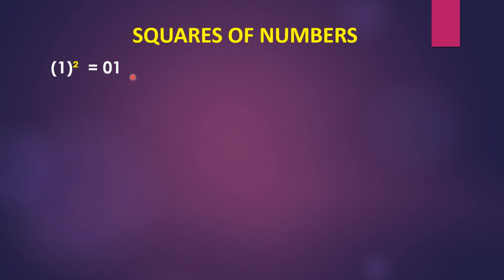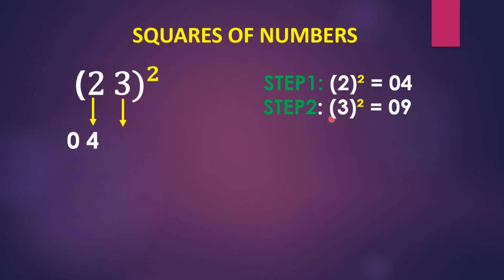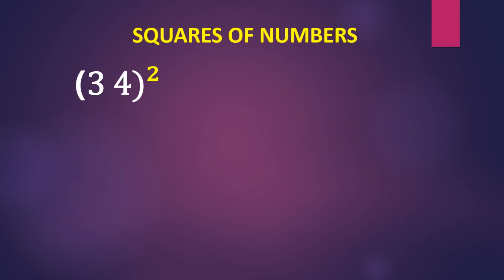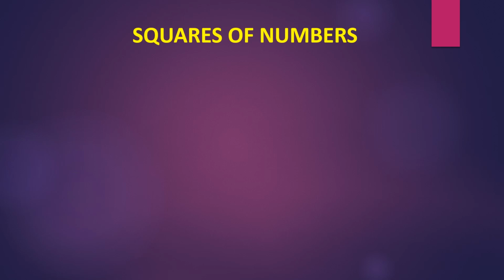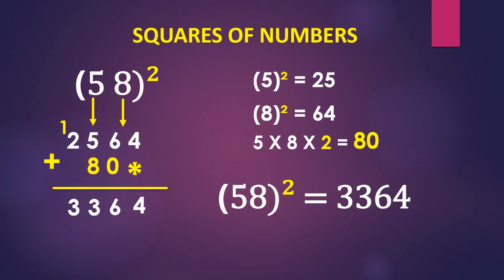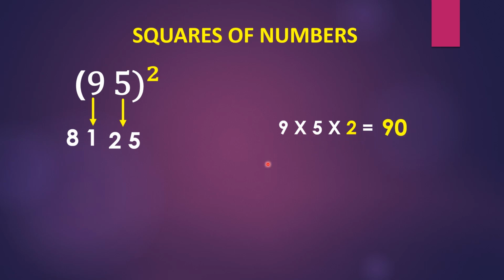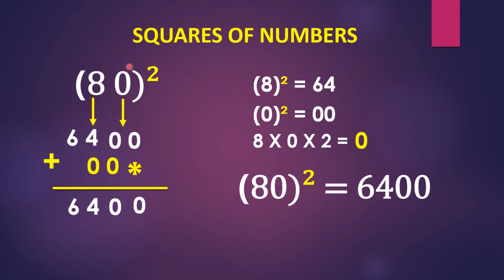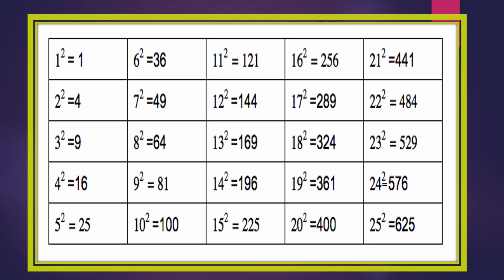SQUARE 2DIGITNUMBERS EASYTRICK PARTA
Dear viewers,
SQUARE OF 2DIGIT NUMBERS USING A SUPER EASY TRICK.